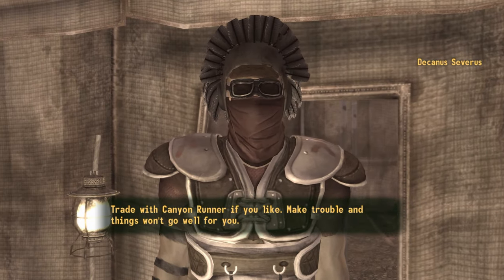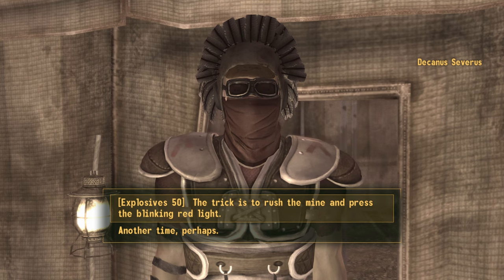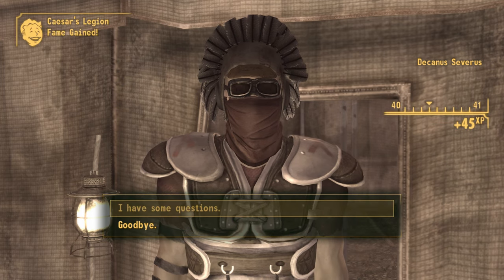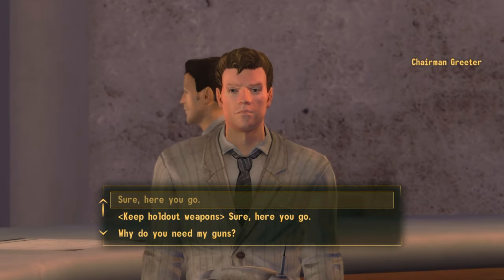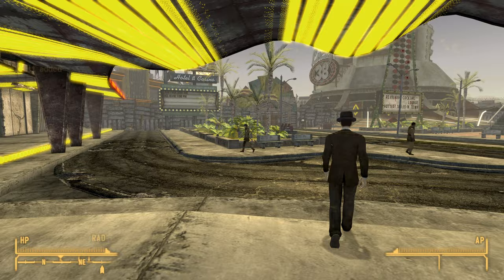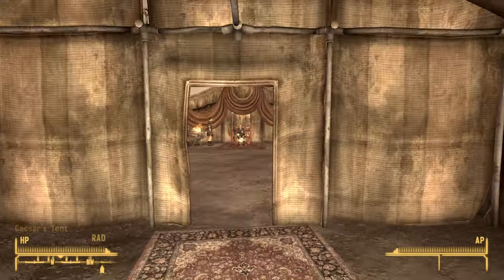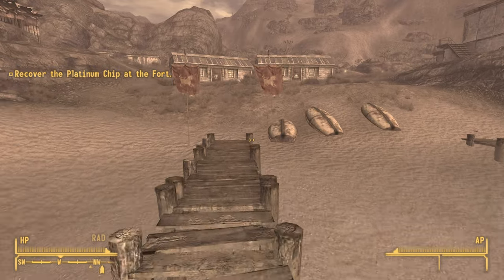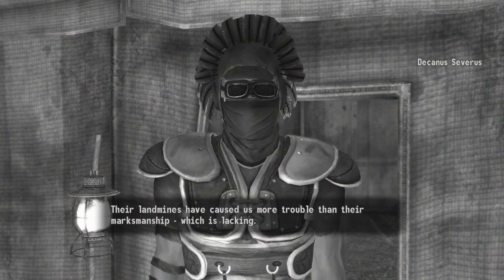Change Your Luck with This Fallout New Vegas Exploit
In this video, we're going to explore an uncommon exploit in Fallout New Vegas that will help you easily get your hands on the highly coveted Lucky Shades. These glasses are not only stylish but also increase your luck while wearing them, making them a must-have for any serious player.

Firstly, we will go over the basics of the Lucky Shades and what makes them so desirable. We will then move on to the step-by-step process of acquiring these glasses using the uncommon exploit. We will cover everything you need to know, including the location of the glasses, how to activate the exploit, and tips to make the process go as smoothly as possible.

Whether you're a Fallout New Vegas veteran or a newcomer to the game, this video will have something for everyone. So, come along and join us as we take a deep dive into the world of Lucky Shades and show you how to get them with ease.

Chapters:
0:00 What are The Lucky Shades
0:15 How will we get it using the Exploit
0:30 Map Locations
0:39 Exploit to increase fame with The Legion
3:31 Getting access to the Boat
6:14 Going to the Fort and talk to Ceasar and Lucius
9:00 Going to the Safehouse
9:08 Getting the Lucky Shades
9:20 Lucky Shades Stats and attributes